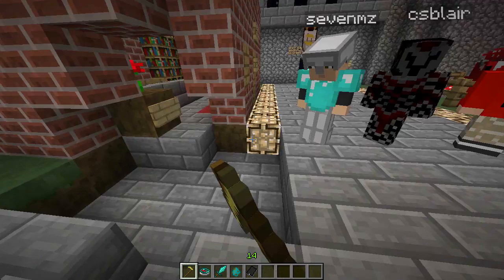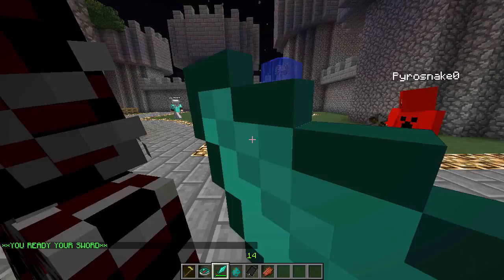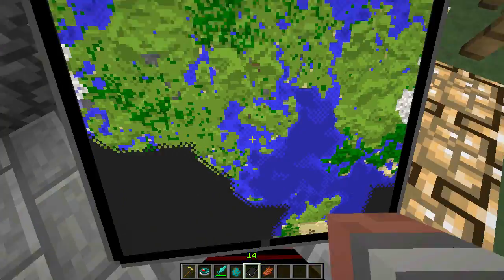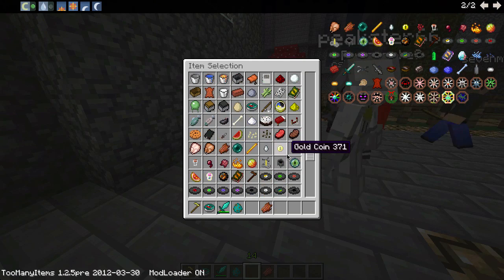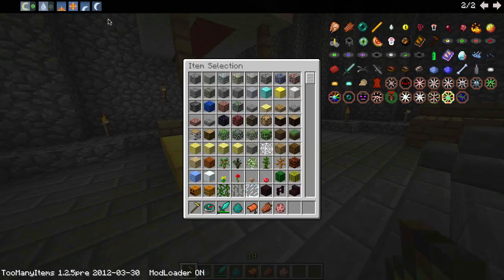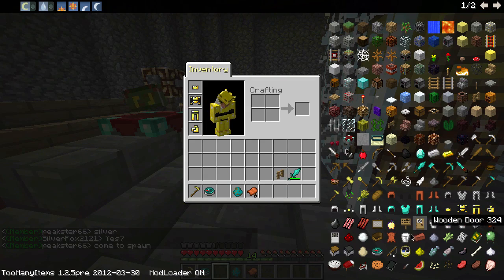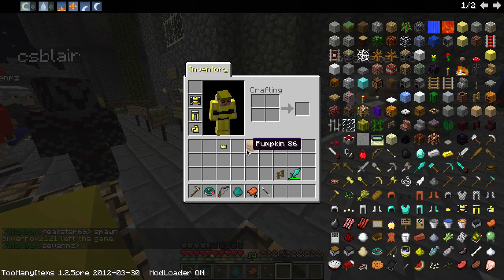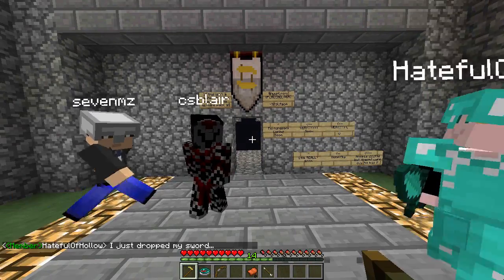Improved First Person View ModShowoff! Look down at your Body! 1.2.5 Minecraft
The more-reallife-realistic-kinda mod being the Improved First Person View Mod by kes5219!

Look down to download the mod from the link below (ya, very simple download task this time around... unless you don't have a neck 0.o):

:D